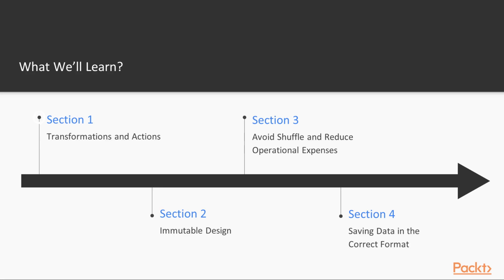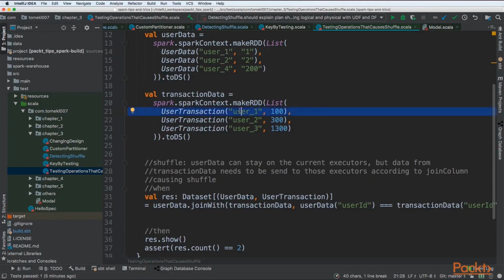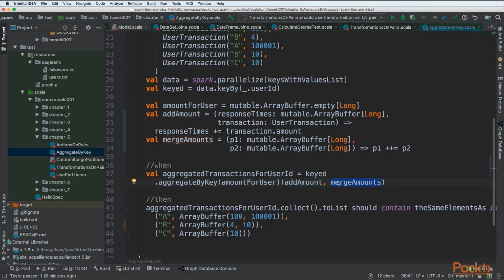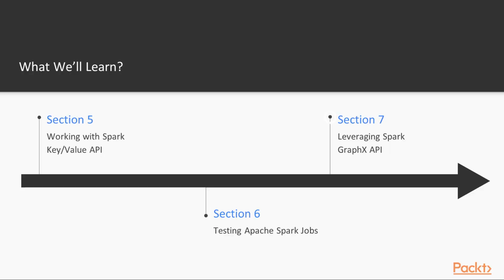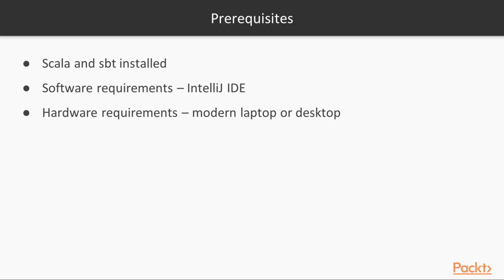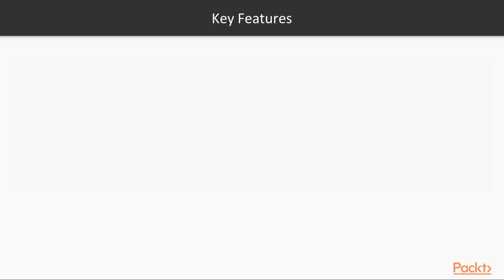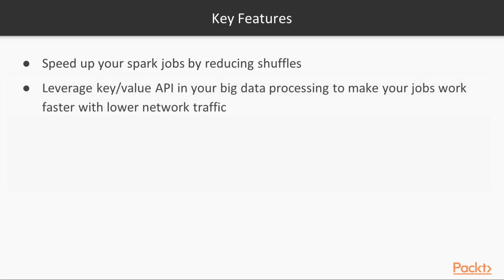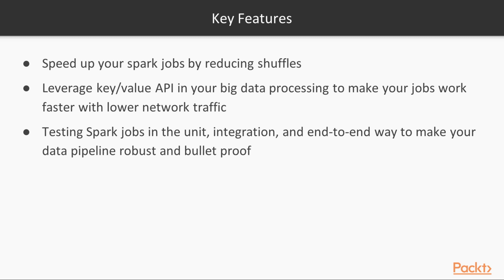Apache Spark: Tips, Tricks, & Techniques : The Course Overview | packtpub.com